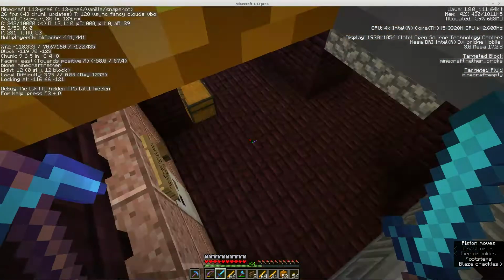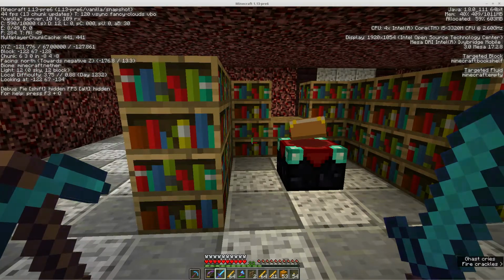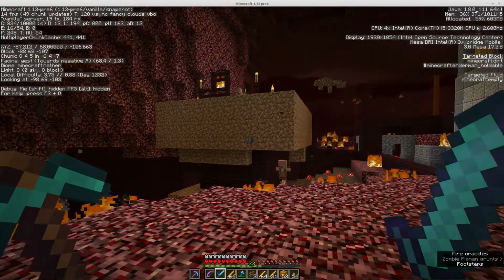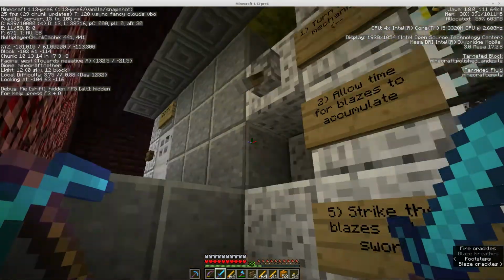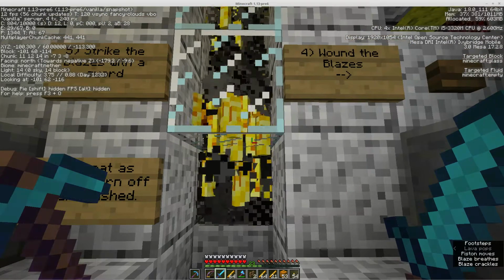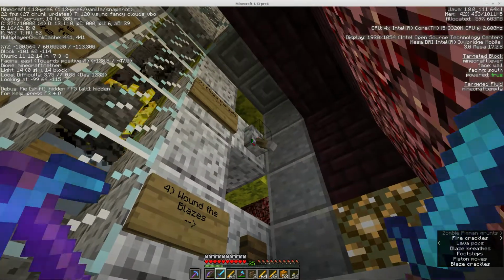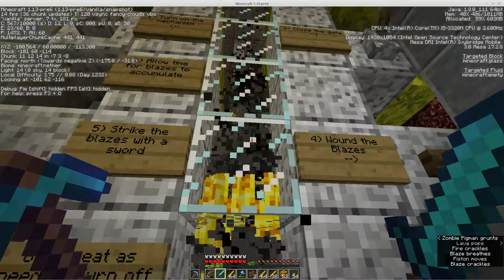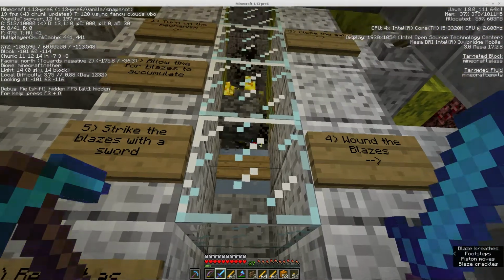VC Vets Public Blaze Spawner